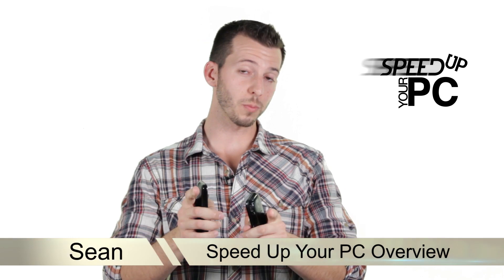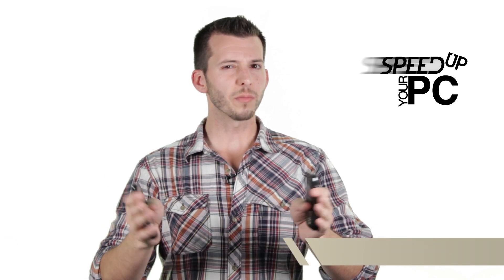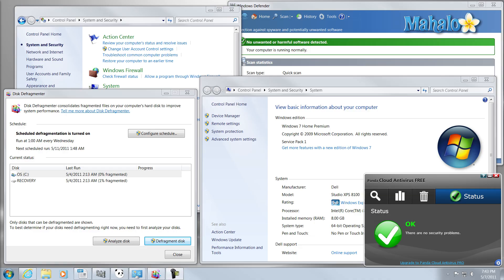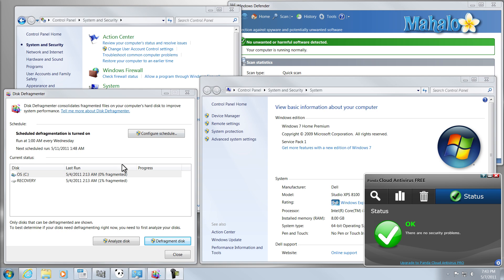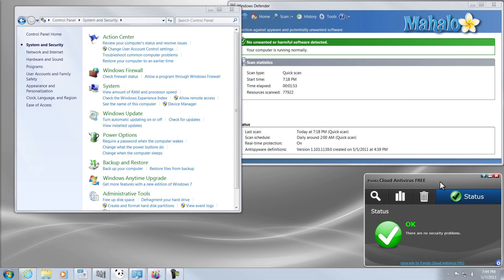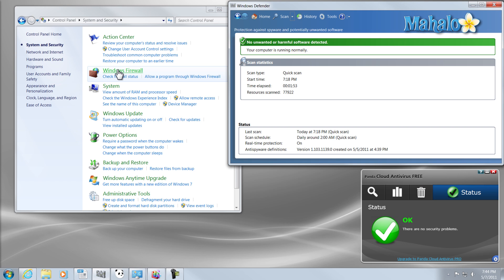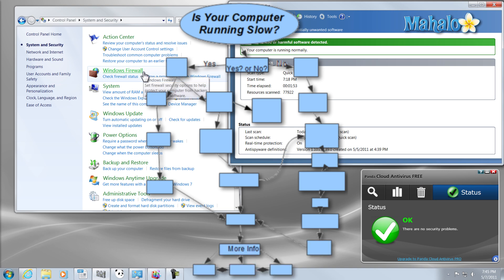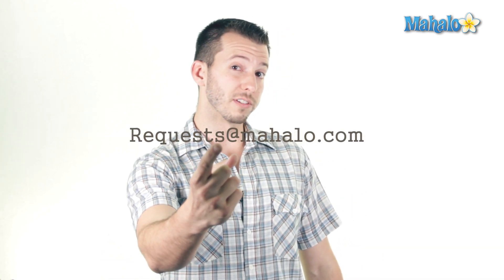Fix Your Slow PC - Help Overview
During this tutorial Mahalo's Windows expert Sean Hewitt shows you how to fix your slow PC.  In this introduction he describes the method used to fix all of your slow PC problems.